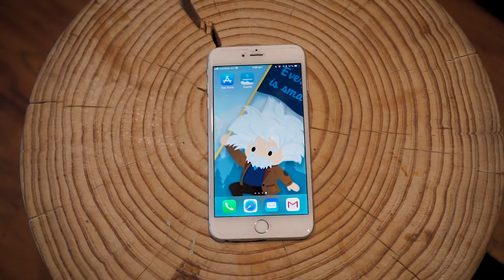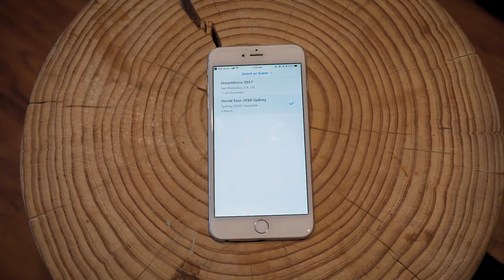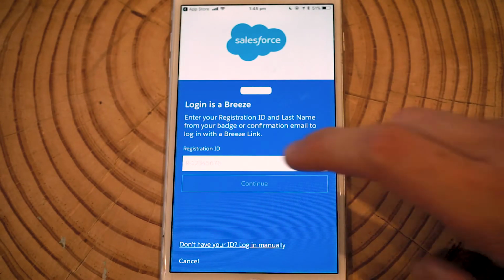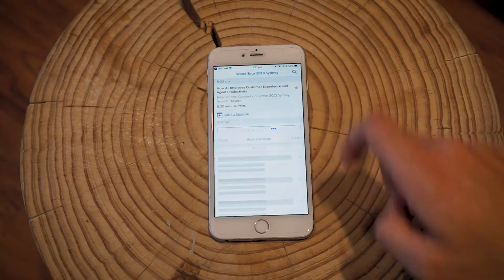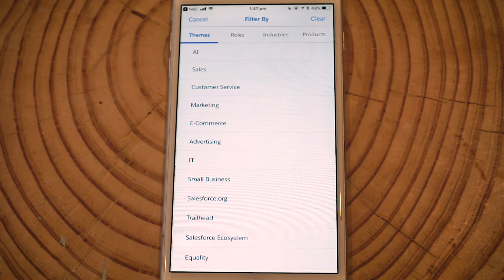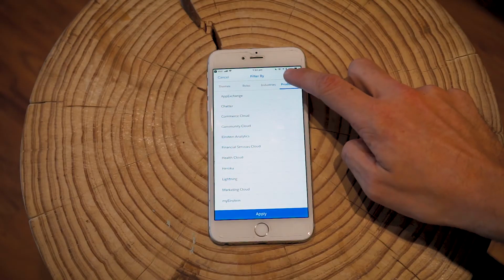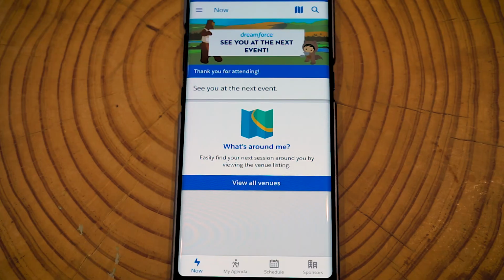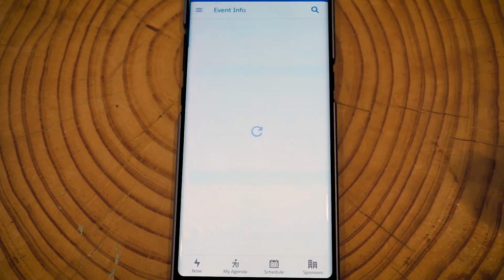How to use the Salesforce Events App at the Salesforce World Tour Sydney 2018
Find out how to use the Salesforce Events App to plan your day at the Salesforce World Tour Sydney on Tuesday, March 6, 2018 at the International Convention Centre (ICC).